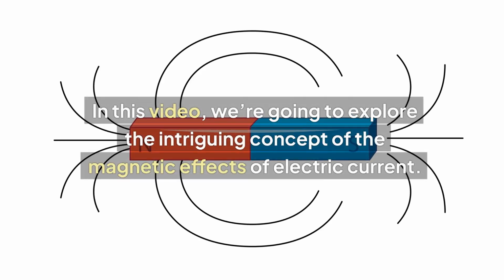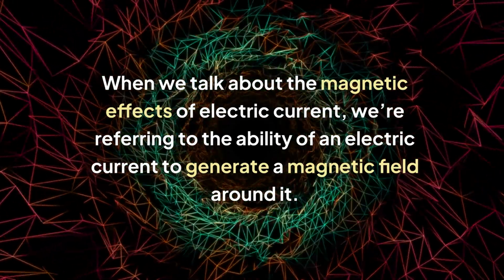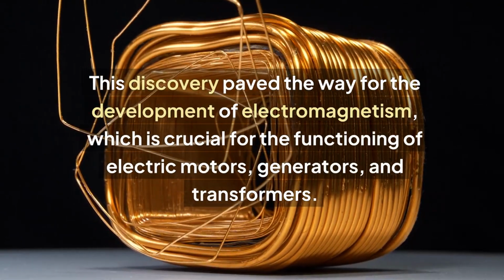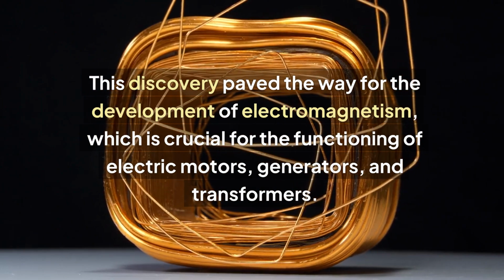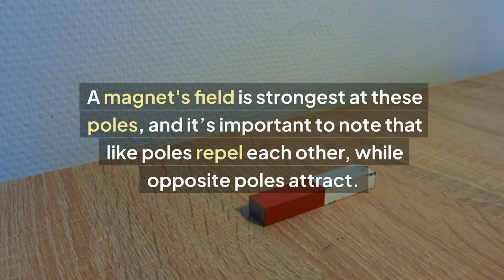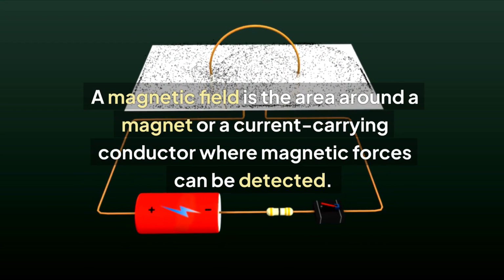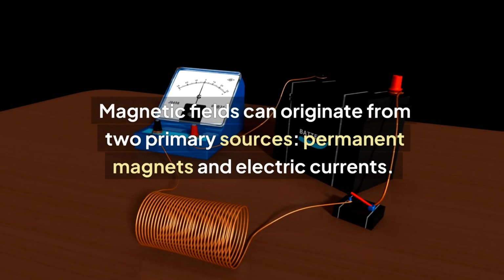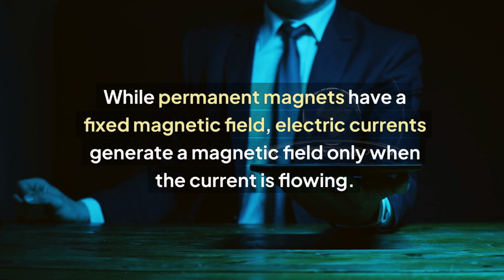Class 10 | Magnetic Effects of Electric Current | Science Olympiad | CREST Olympiads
This video covers the fundamental concepts of "Magnetic Effects of Electric Current," focusing on topics like magnetic fields, electromagnets, electromagnetic induction, and practical applications. Specially designed for Class 10 students preparing for Science Olympiad exams, this video covers a quick video recap for the best revision.

Now, here’s a question for you to test your knowledge:
What rule would you use to determine the direction of the force on a current-carrying conductor in a magnetic field?